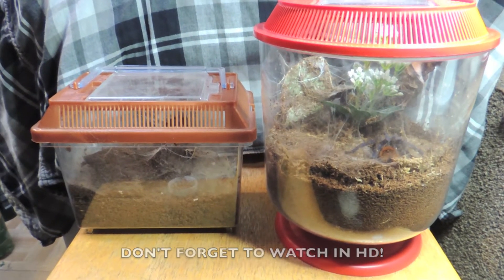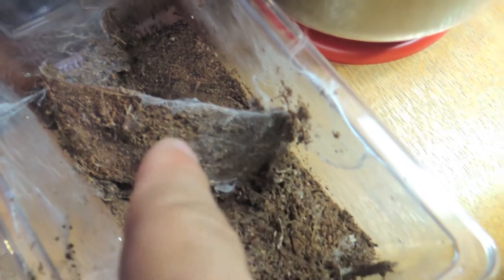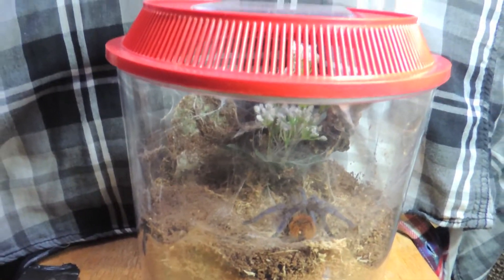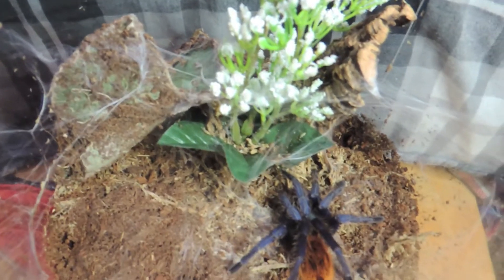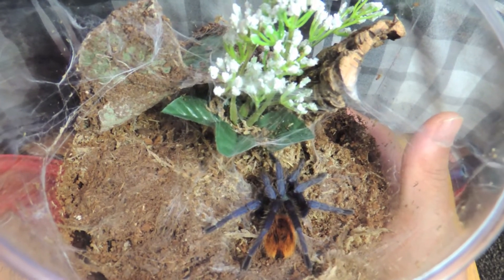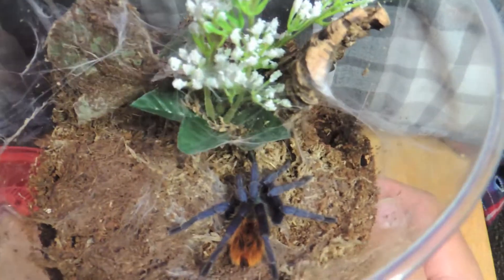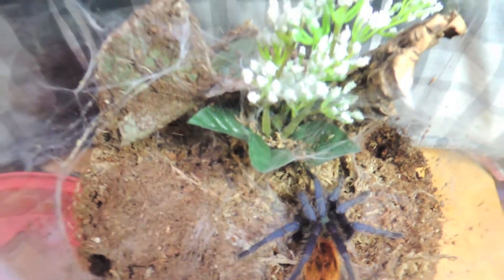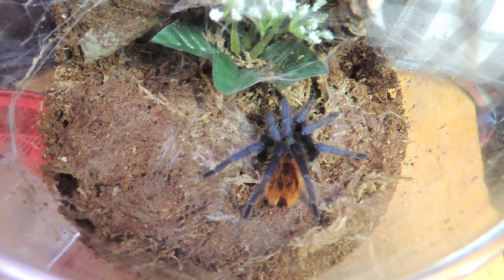GBB Rehoused & Freshly Molted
My GBB molted almost immediately after rehousing him. Check it out!